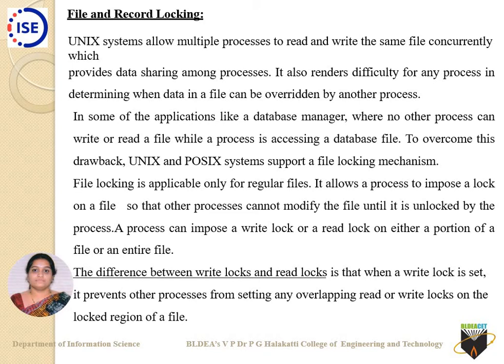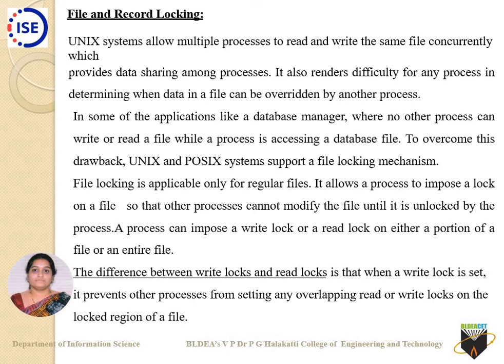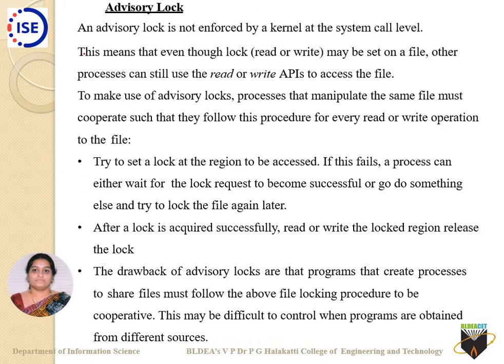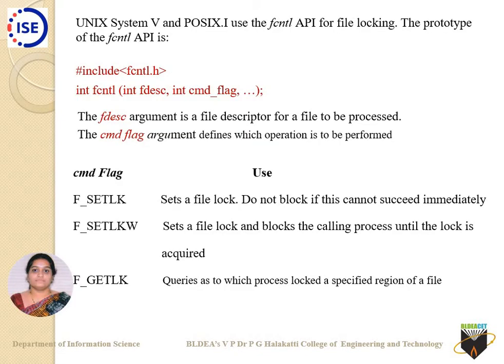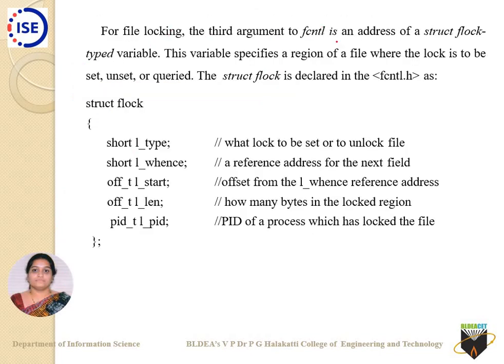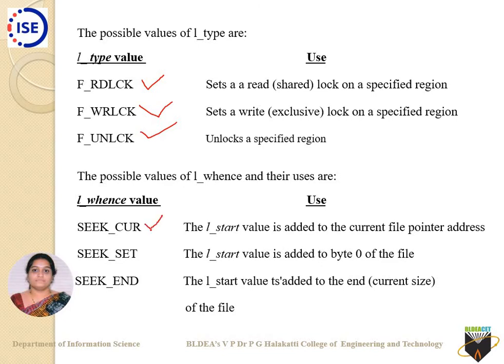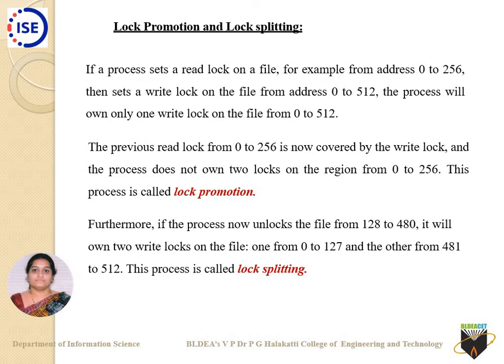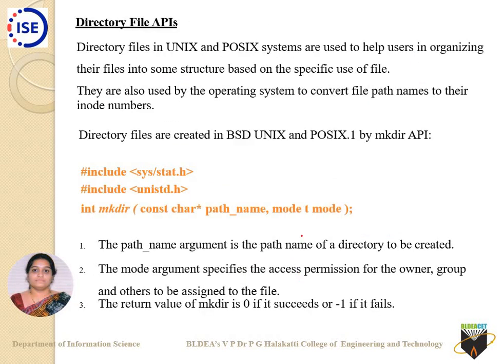FILE AND RECORD_LOCKING_UNIX_MODULE 3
IT DESCRIBES FILE AND RECORD_LOCKING_UNIX_MODULE 3